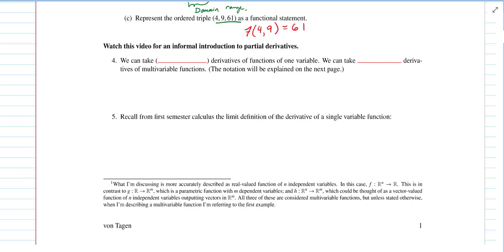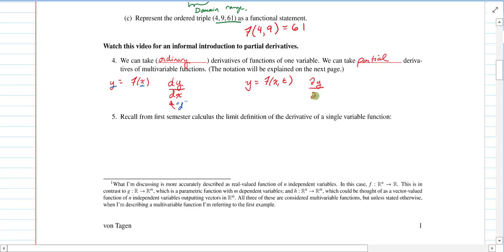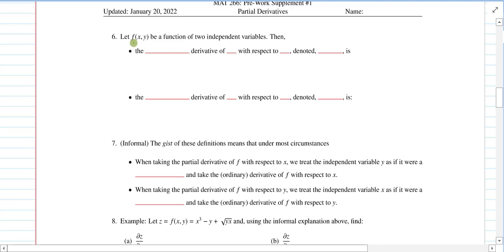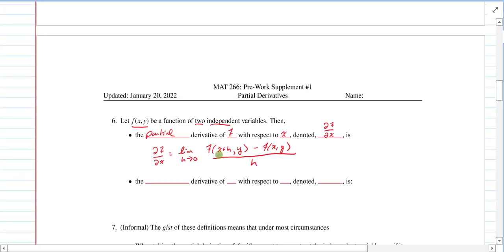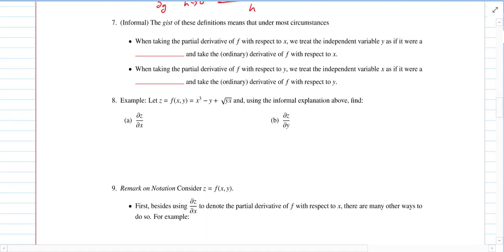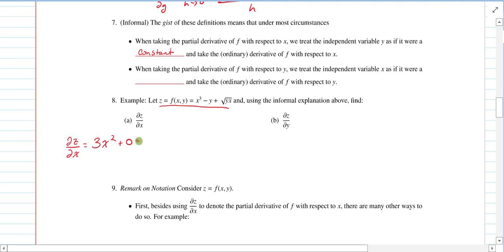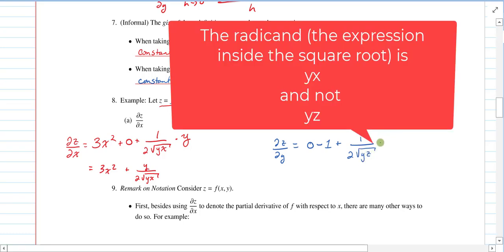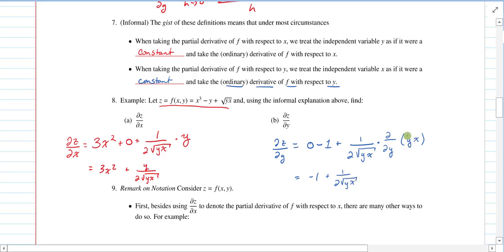Informal Partial Derivative Definition and Computation